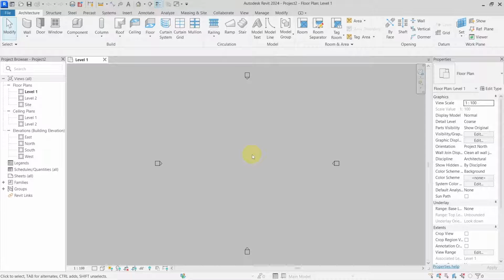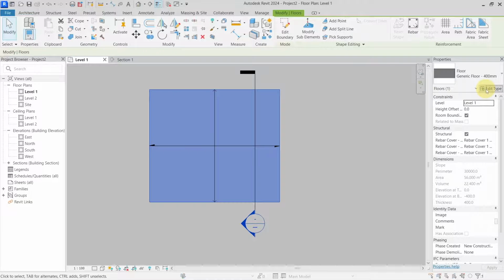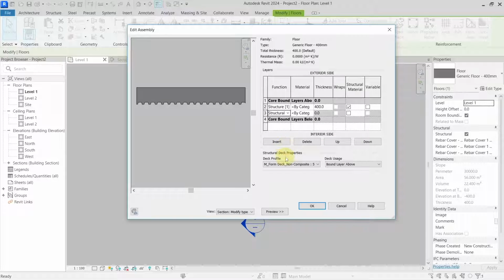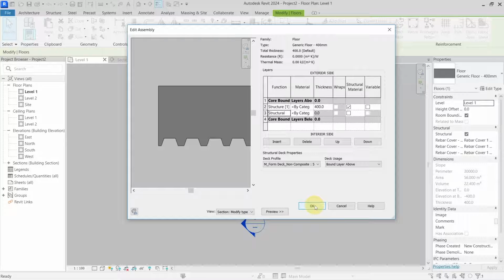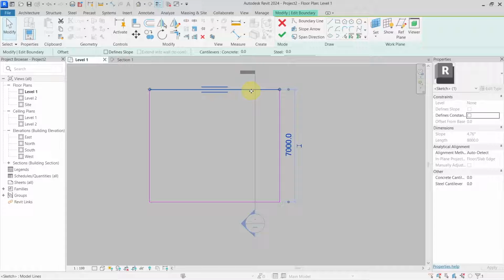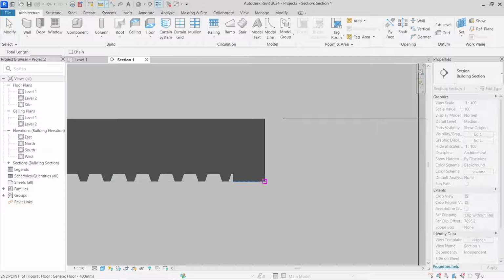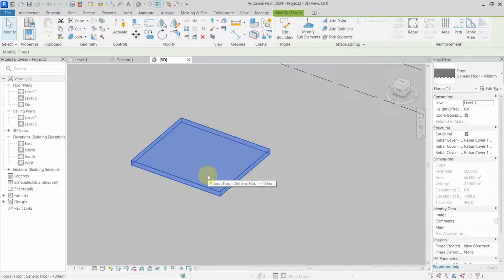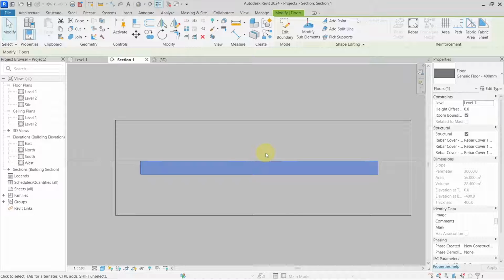Revit Tutorial - Floor with steel deck profile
In this video we will talk about how to define a floor with a steel deck profile in it, and how it is affecting schedulling or 3D representation of the floor.